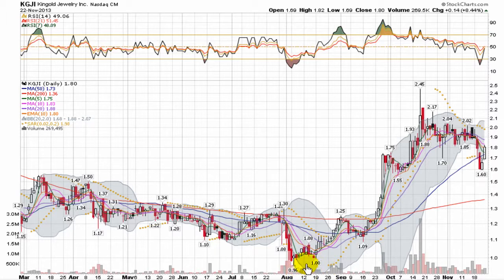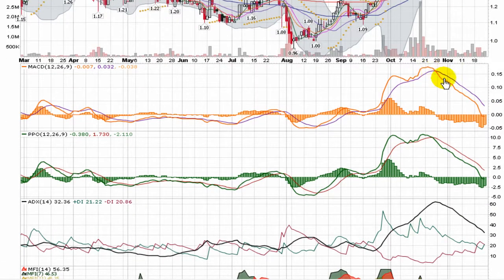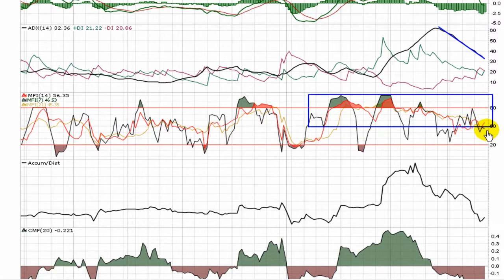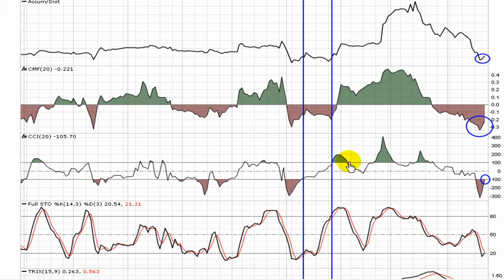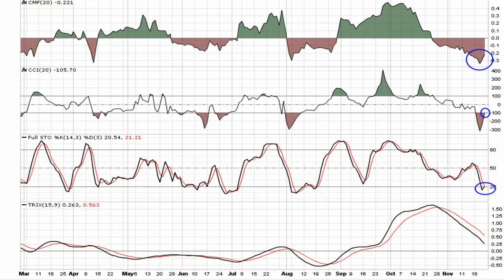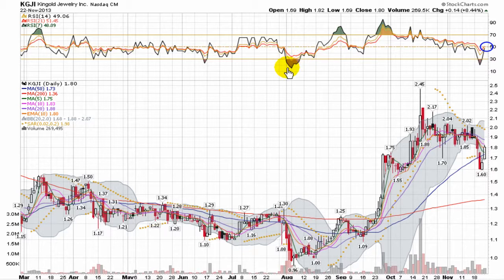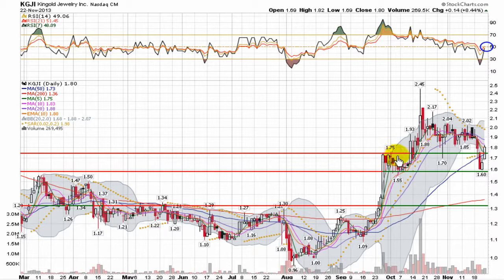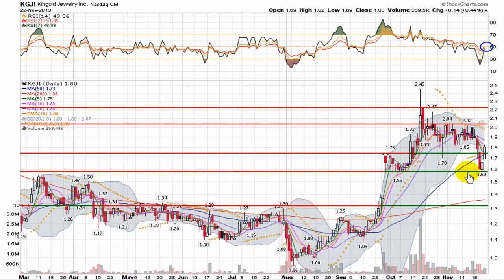MissionIR Technical Analysis KGJI 11/25/13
KGJI found some legs again on Thursday and Friday to climb off a support level at $1.58 and move back over the 50-day moving average.  The chart has made a big move in the last couple months and may be ready to try and take another run at new highs.